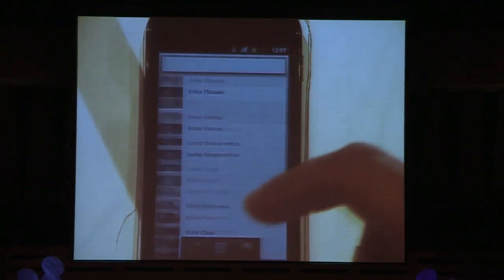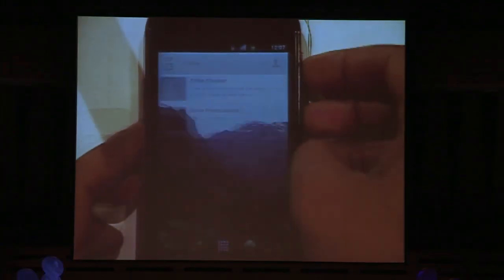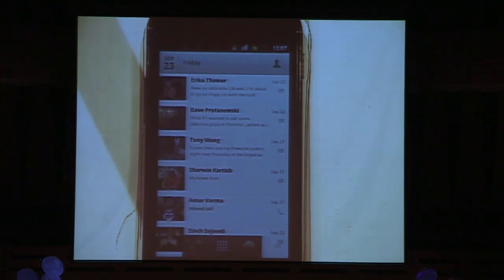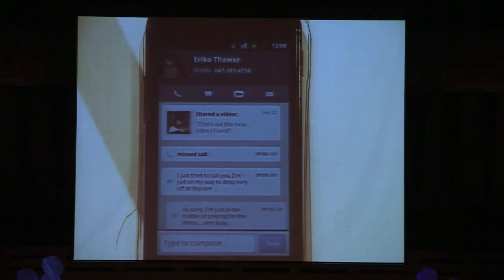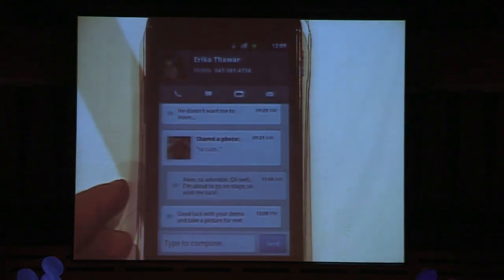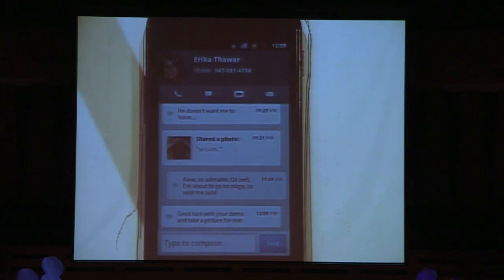TEDxToronto -- Farhan Thawar - Redefining Mobile Application Technology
Watch Farhan Thawar share his vision of the future of mobile apps during his tech demo at TEDxToronto 2011.